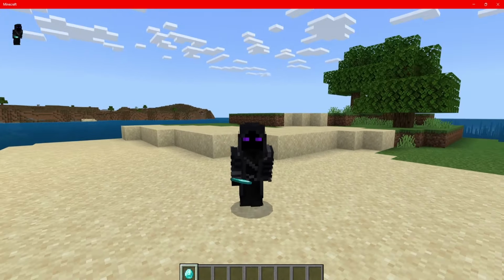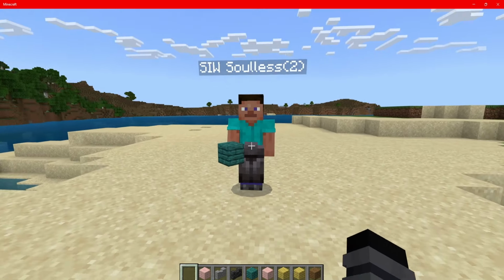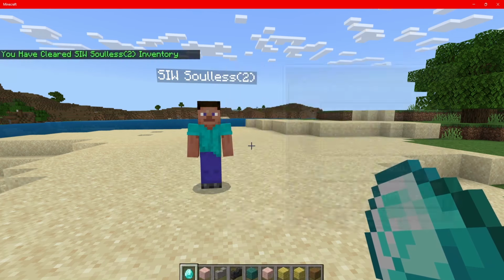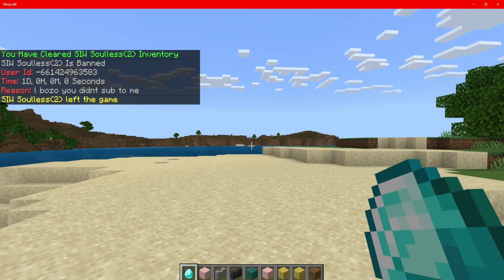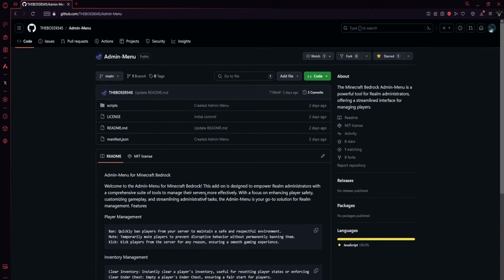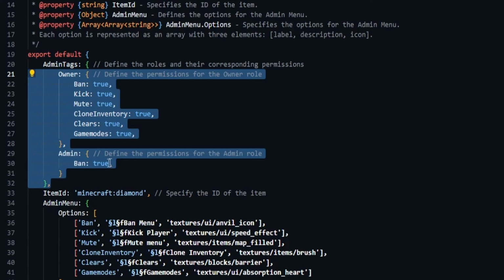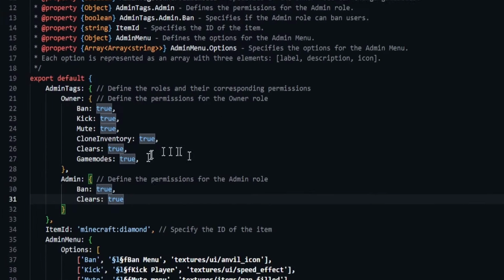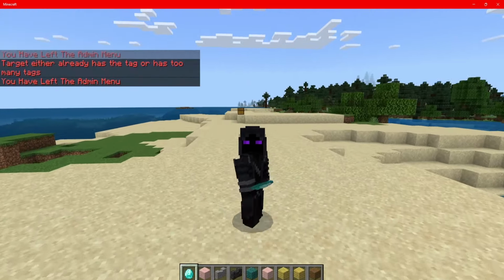How To Make An Admin Menu For MCBE (SUPER EASY)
Visual Studio Code: The epicenter of your Minecraft modding journey.

But remember, GameTest Framework is an experimental playground within Minecraft.

⚠️ Important Note: GameTest Framework is continuously evolving, with additions, removals, and changes. Stay informed by checking the Minecraft Changelog regularly!

Let's explore the limitless possibilities of GameTest Framework with Visual Studio Code. Dive in and start crafting your Minecraft dreams today! 🎮🔥